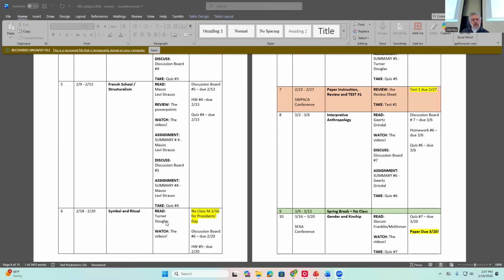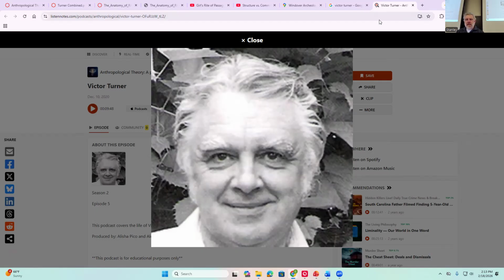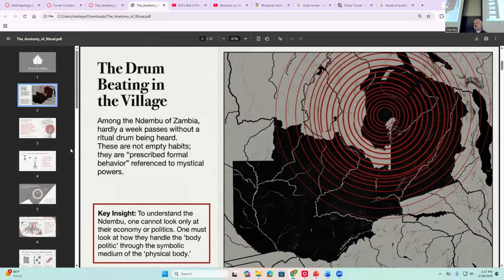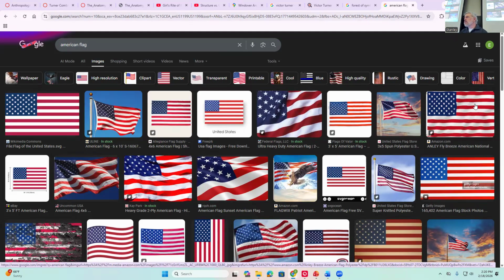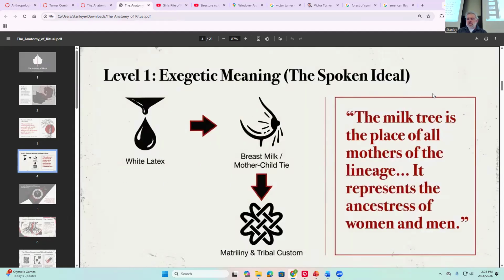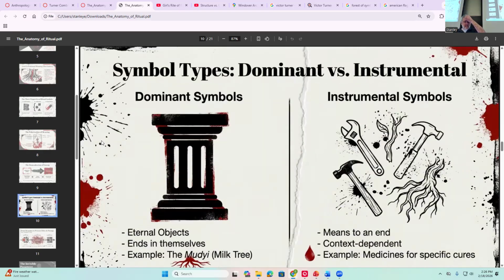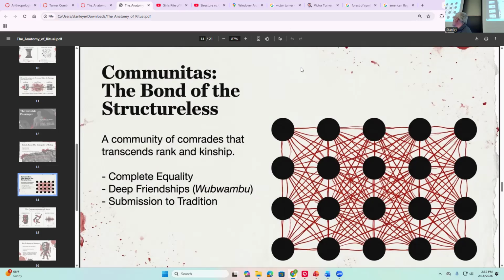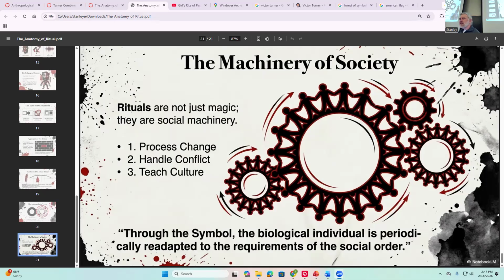492 W6D1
Lecture - 492 W6D1 - Victor Turner